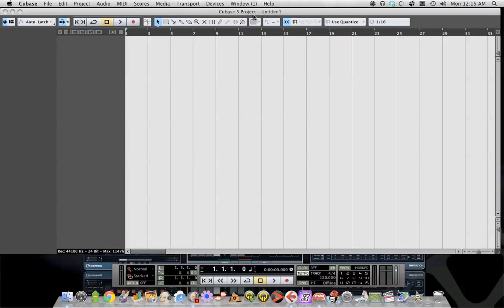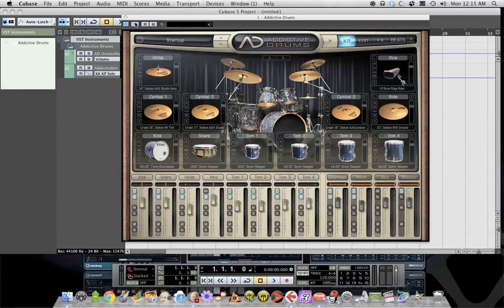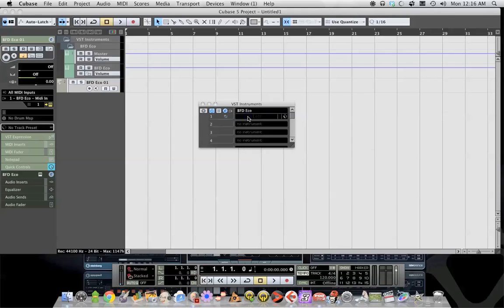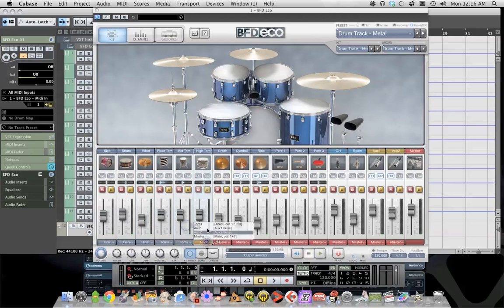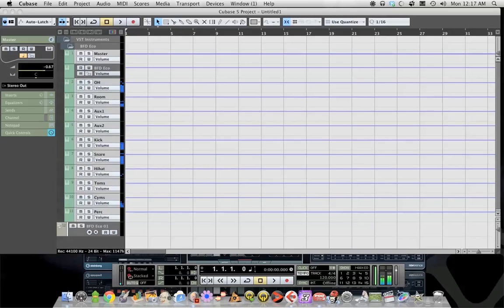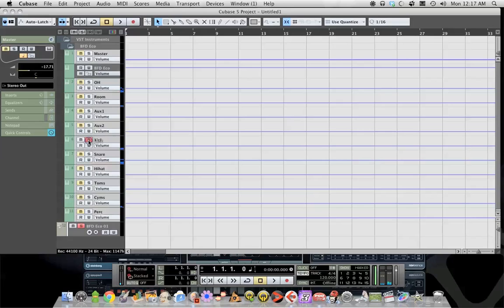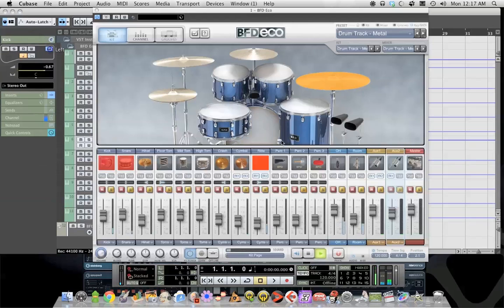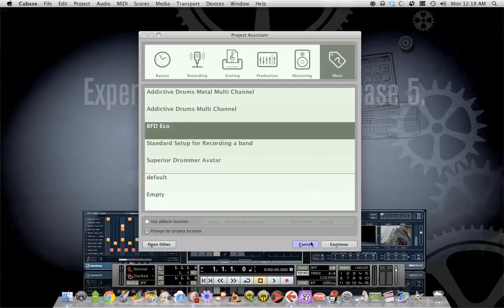Cubase BFD multi track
This is how you setup BFD Eco so it outputs each microphone to it's own channel in cubase.